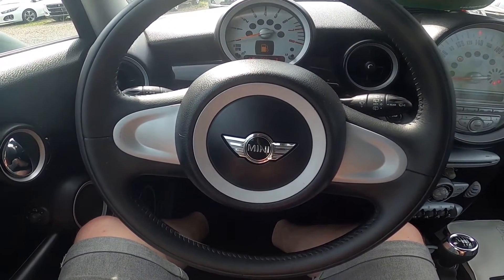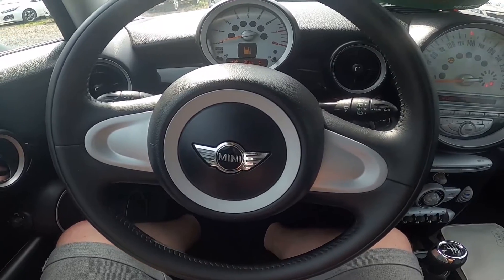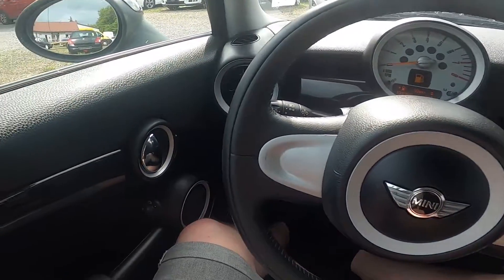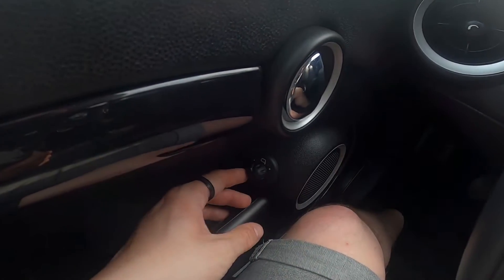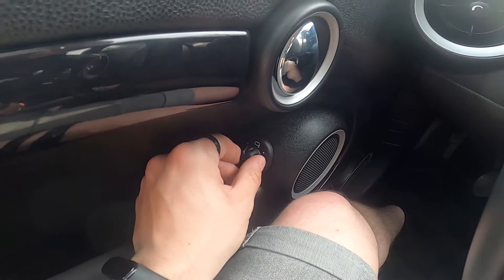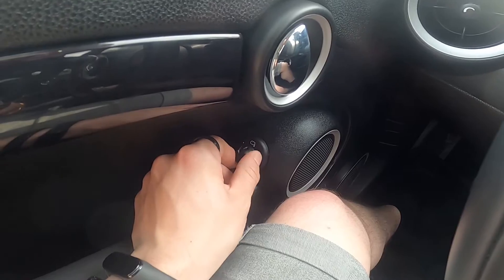How to Adjust Side Mirrors in Mini One II ( 2006 – 2012 ) - Change Side Mirrors Position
Years of Production:

2006, 2007, 2008, 2009, 2010, 2011, 2012

Did You know that in Mini One II You can use electrical Side Mirrors? This feature gives You full control of what You see behind Your car so You can maintain safe in traffic all the time. If You want to learn how to Change the Side Mirrors Position we've provided a quick tutorial from which You learn how to Adjust both Left and Right Side Mirrors in Mini One II. Follow the video above to better manage Your car!

How to Change Side Mirrors Position? How to Adjust Side Mirrors Position?